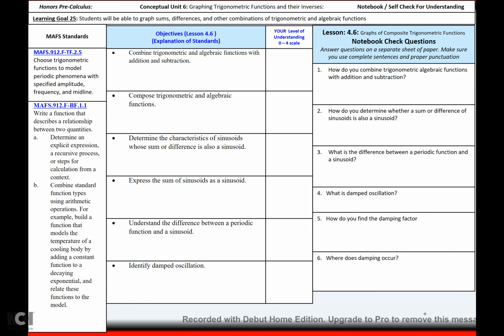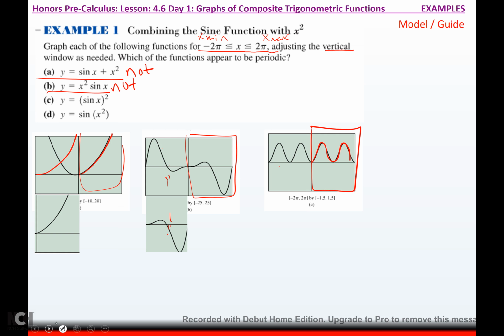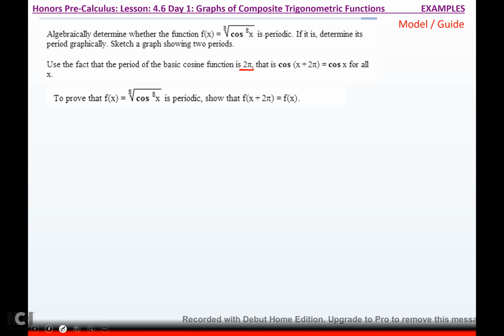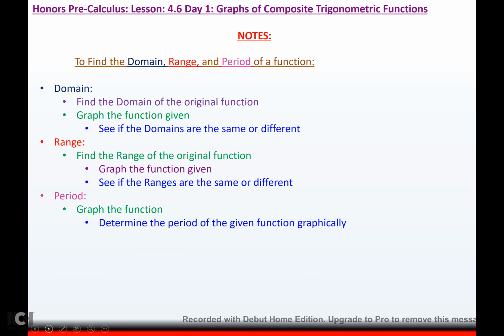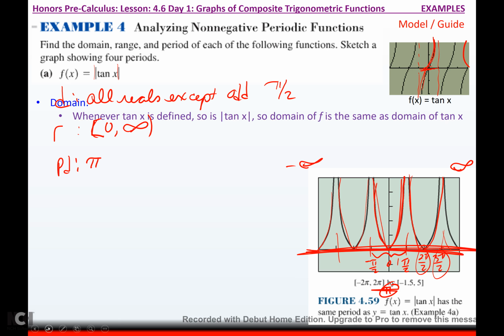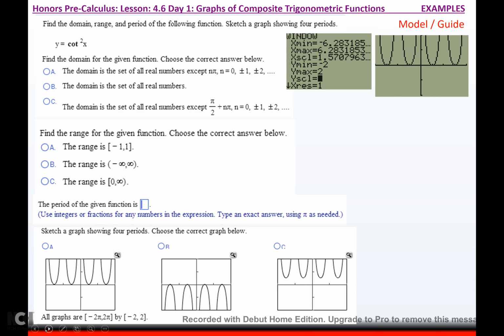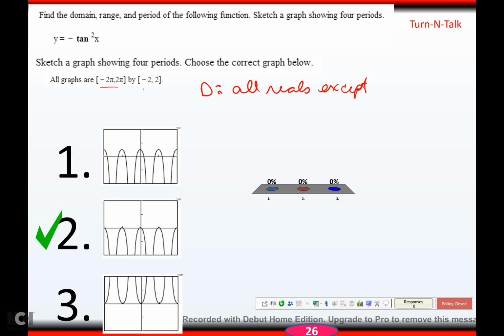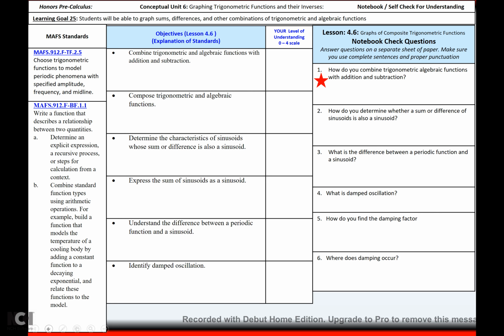HPC_ 4.6 Day 1: Graphs of Composite Trigonometric Functions